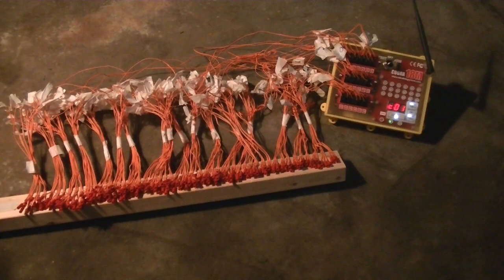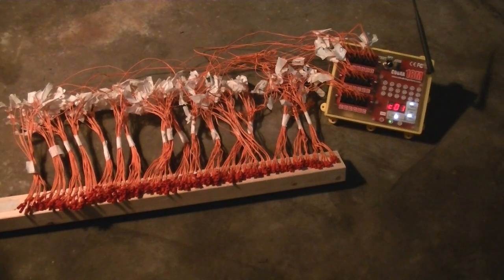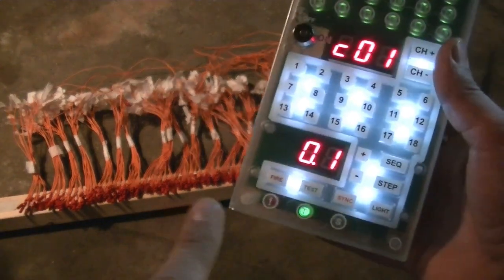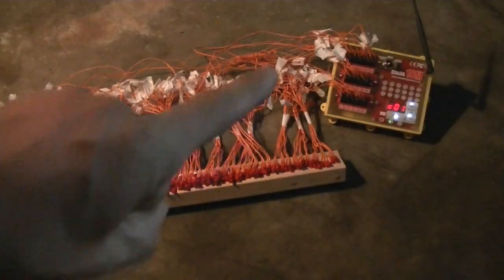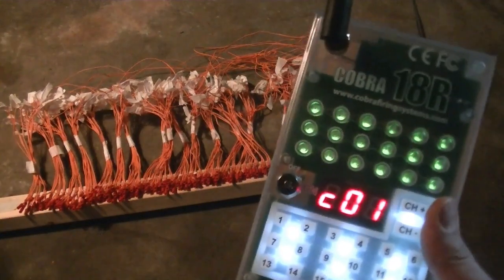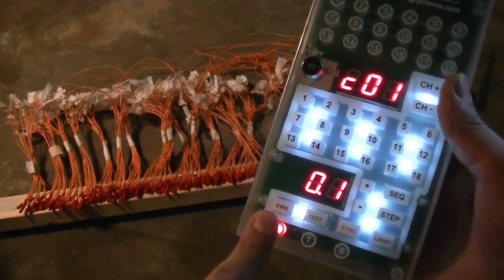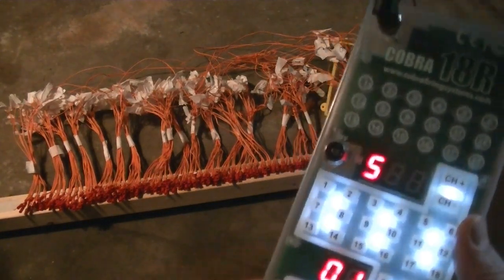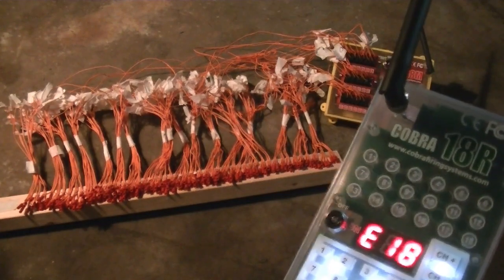COBRA18 Firing System - 180 e-matches in 1.8 seconds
A demonstration of the COBRA wireless firing system firing 180 e-matches in 1.8 seconds using a 0.1s fixed delay sequence on the 18M firing module with 10 e-matches wired in series on each cue.

The system is produced by COBRA, a US manufacturer based out of upstate, NY. The COBRA18 is expandable up to 1,800 unique cues and includes bi-directional communication between the firing modules and remote.

Let our customers tell you what they think!